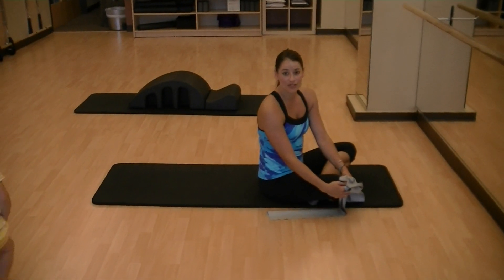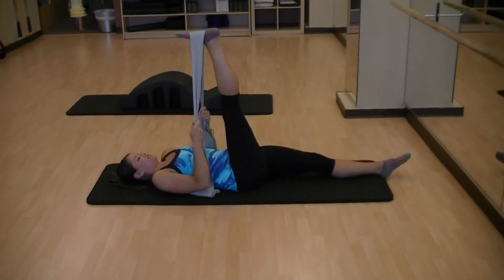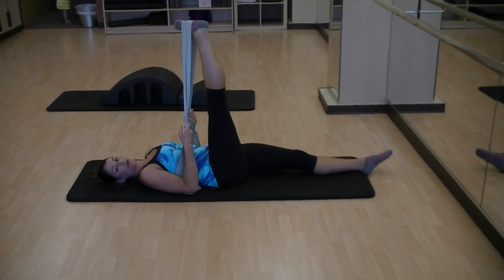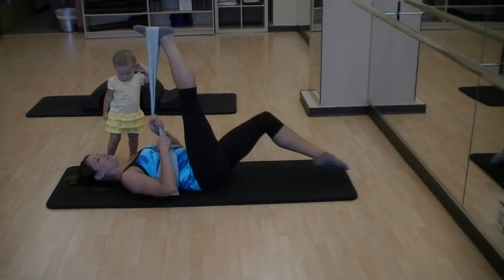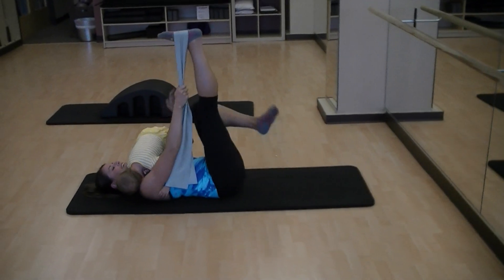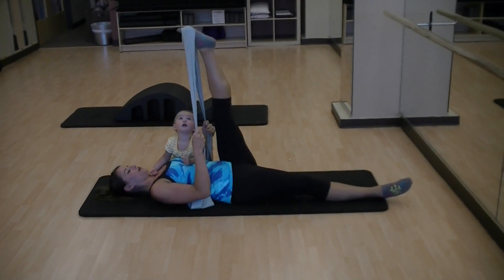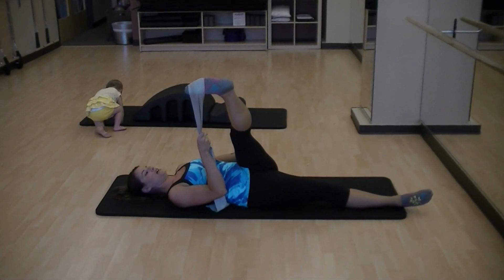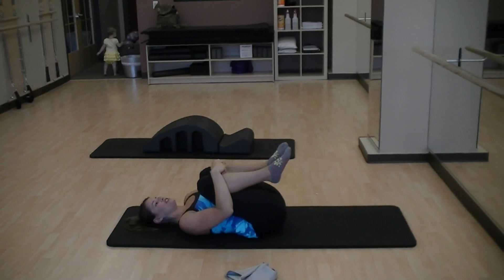TheraBand Stretch | Workout Wind Down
Post-workout tip: always, always stretch! This post-workout cool down incorporates a TheraBand to stretch out the legs and hips, helping to alleviate lower back and/or sciatica pain. Feel free to watch this anytime if you need a quick stretch mid-day!

Kid friendly and mom approved! (Guest starring my sweet girl, Halo!)